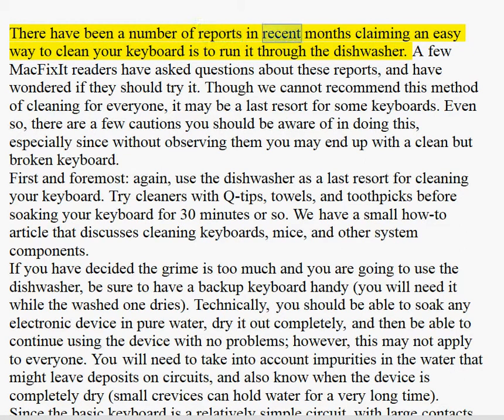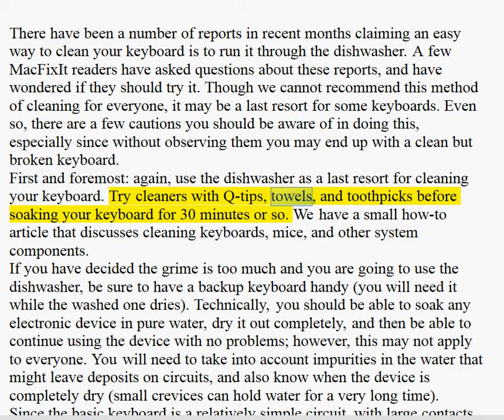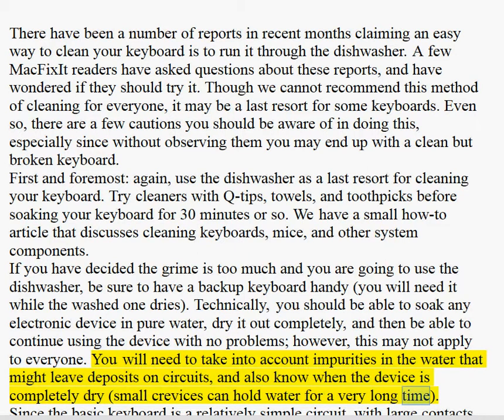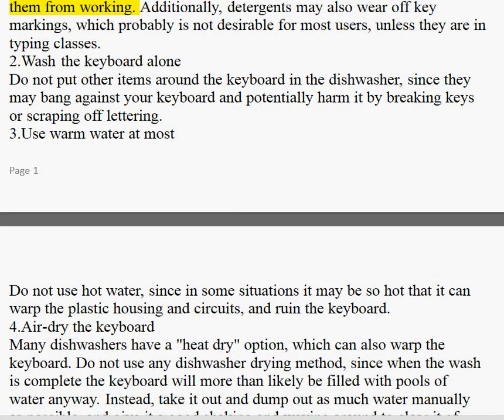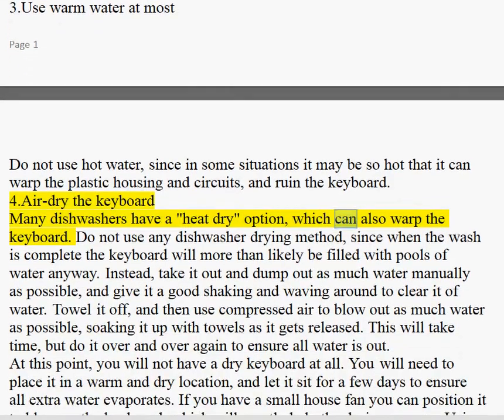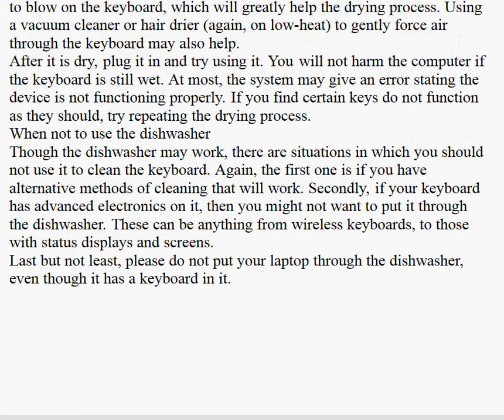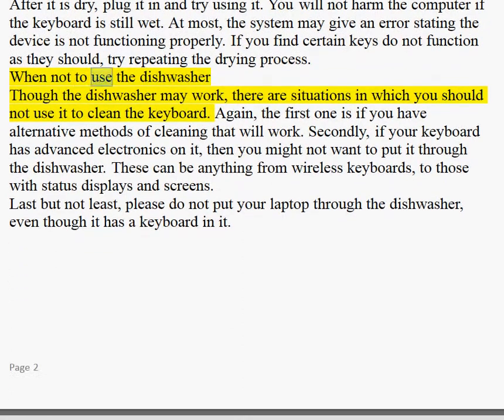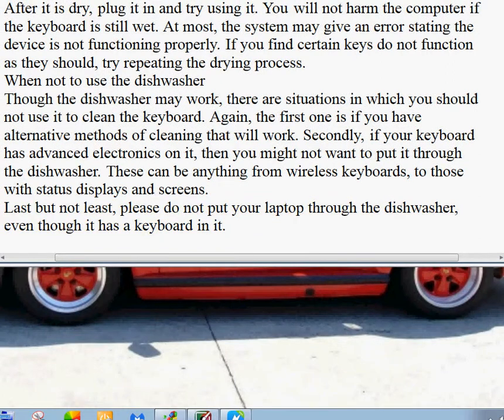Wash Keyboard (Edit by Mike Mel)